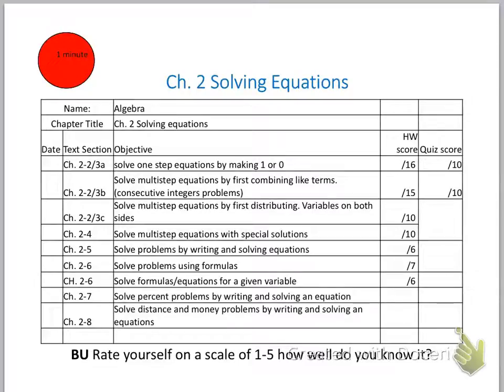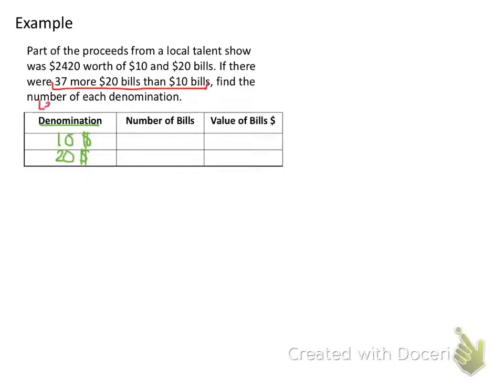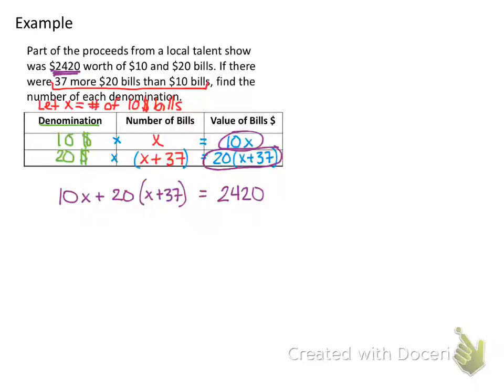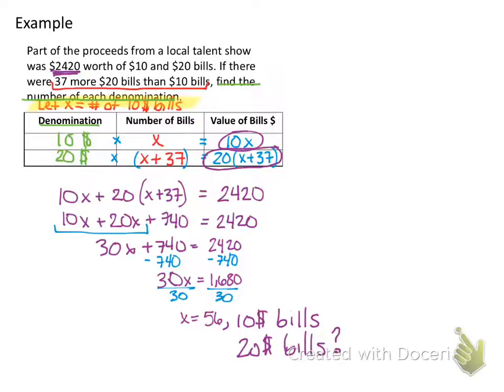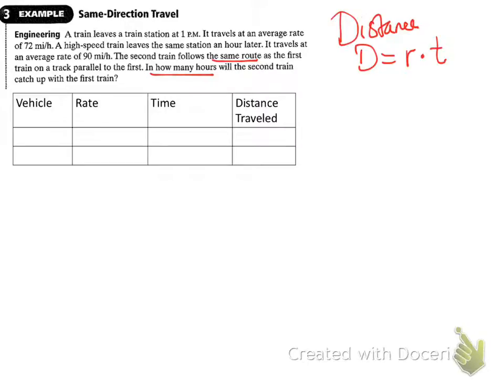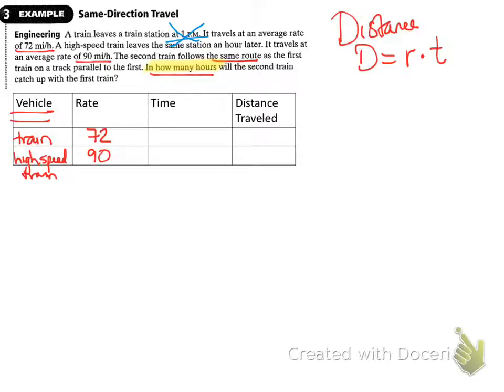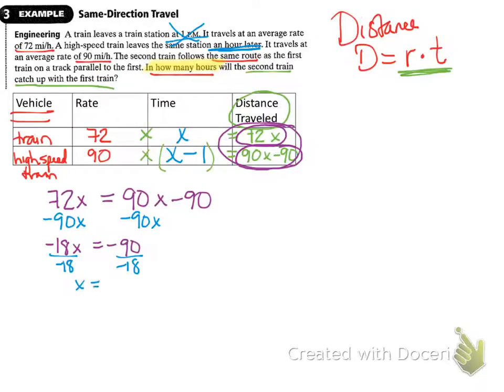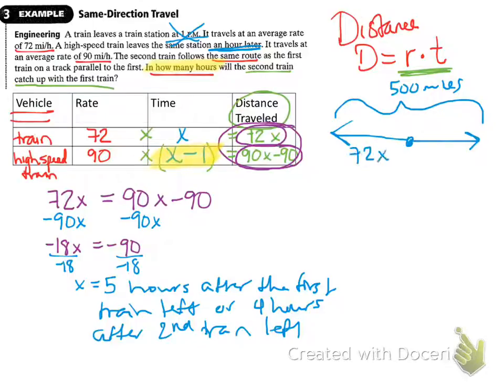ch. 2-8 distance and money word problems